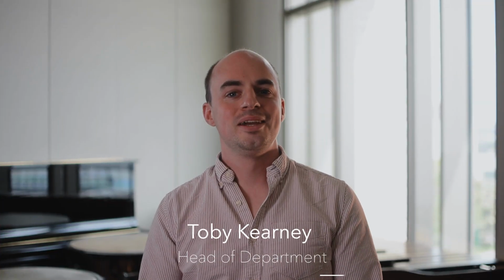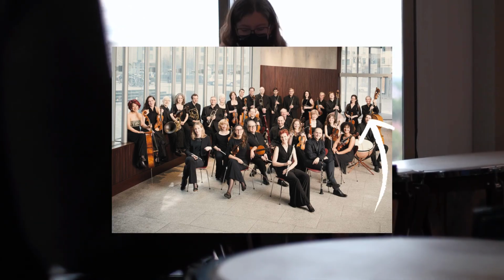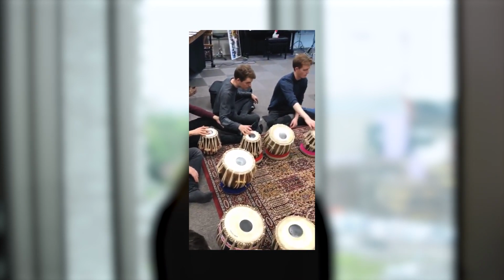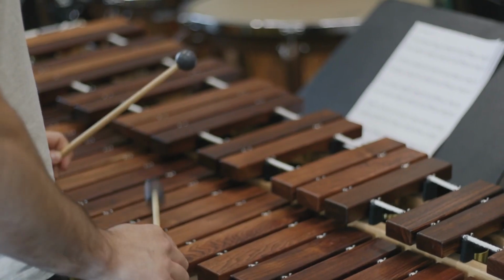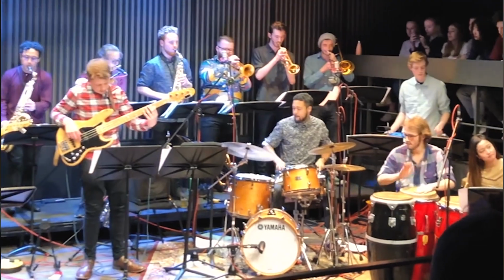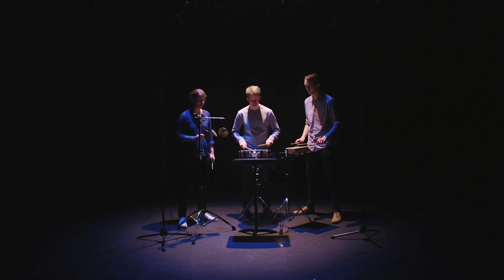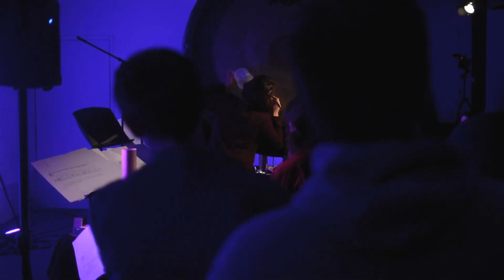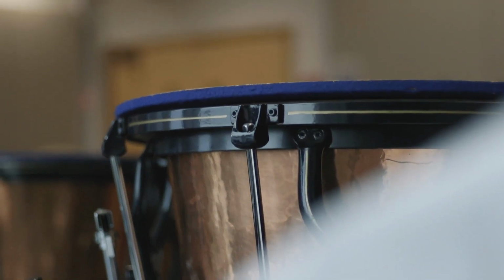Open day 2021